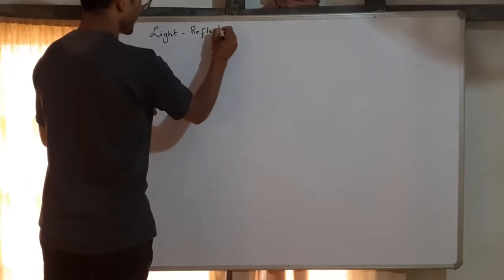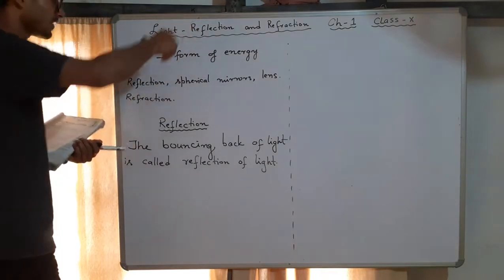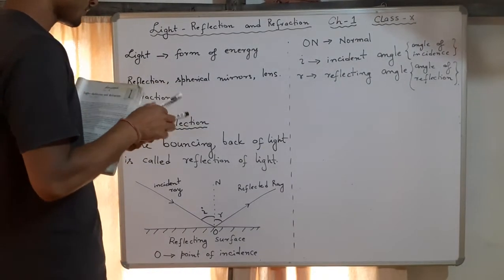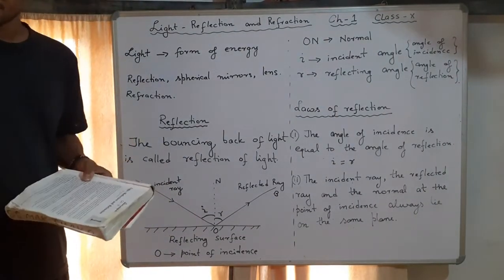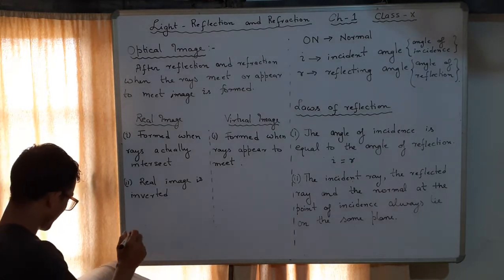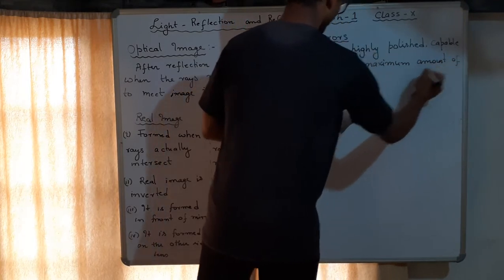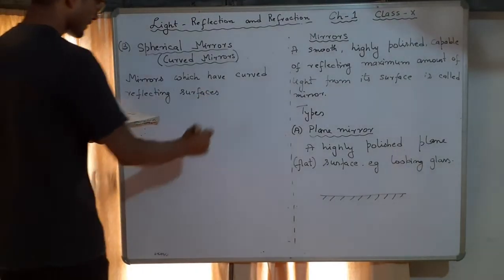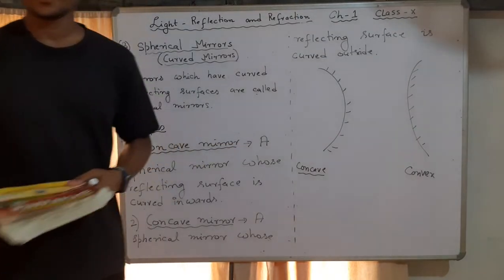1- chapter 1 class 10 LIGHT Reflection and Refraction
1- chapter 1 class 10 LIGHT Reflection and Refraction